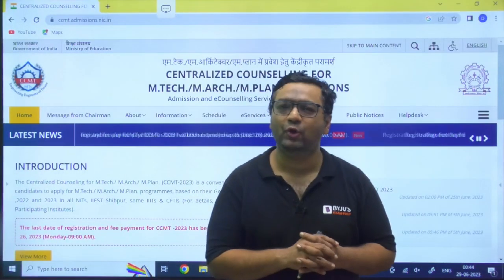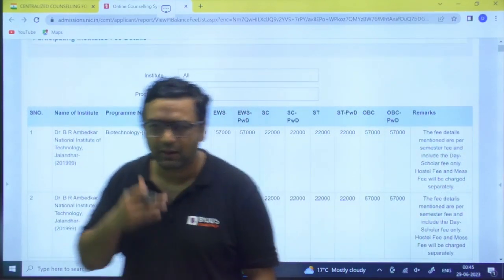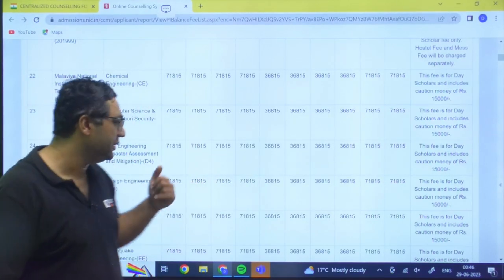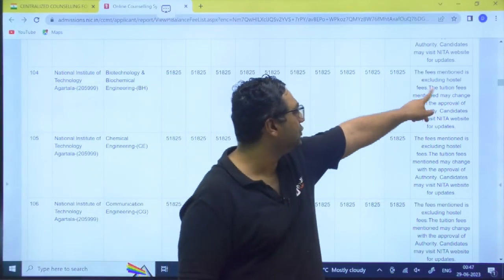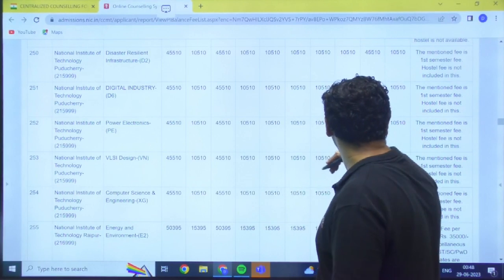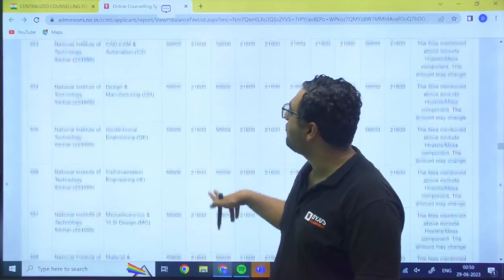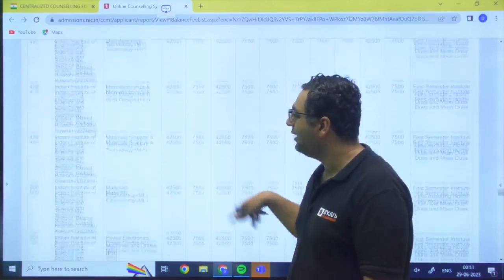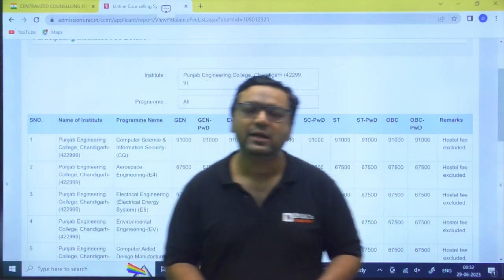Fee Structure of NIT's for M.Tech Through CCMT | M.Tech Fees in NIT | BYJU'S